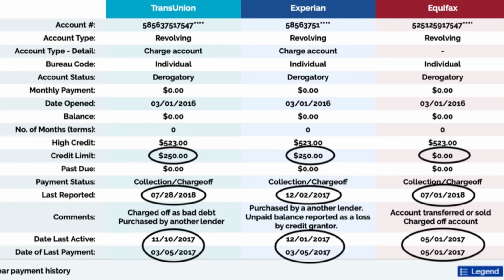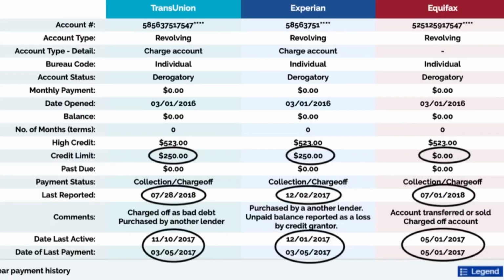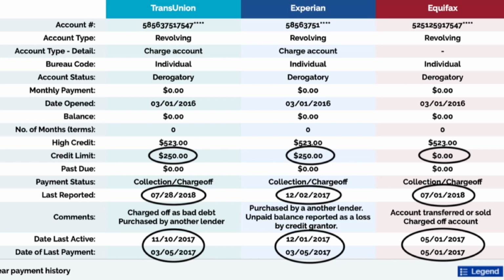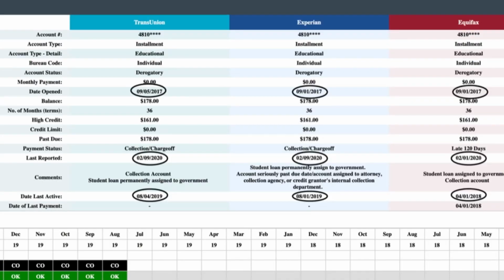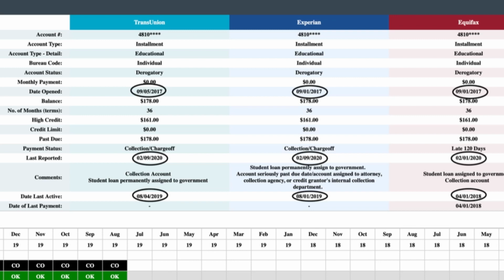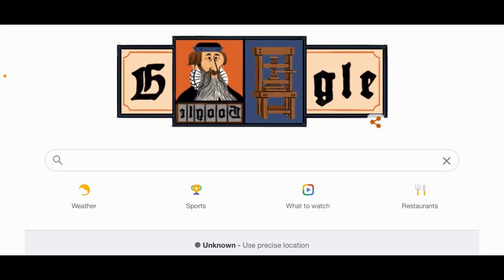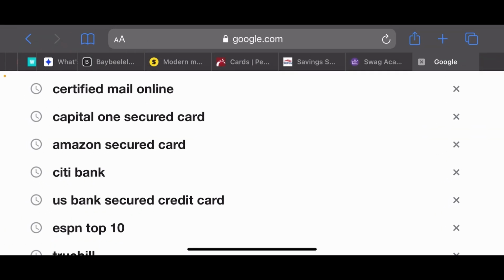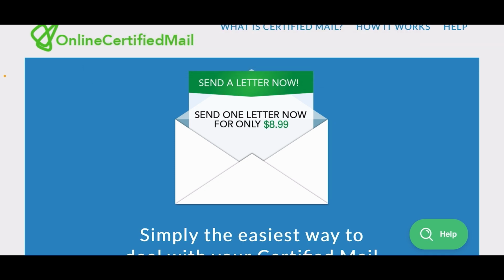How Do You Read A Credit Report